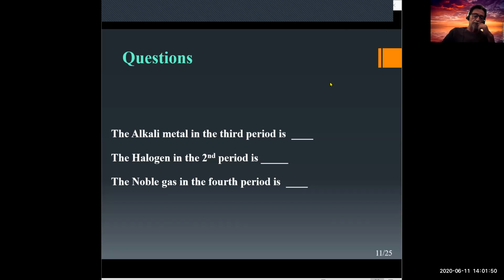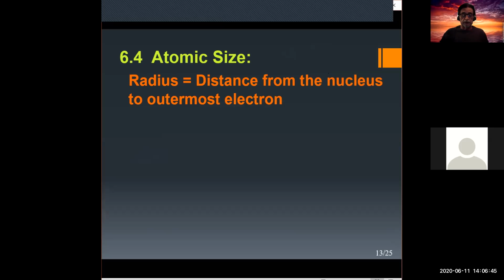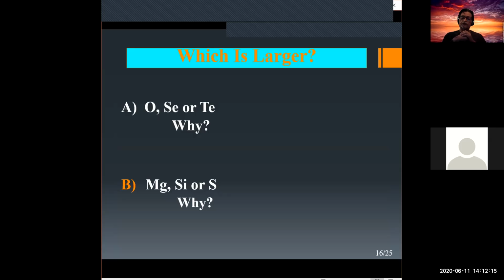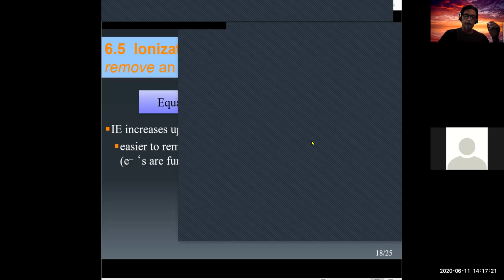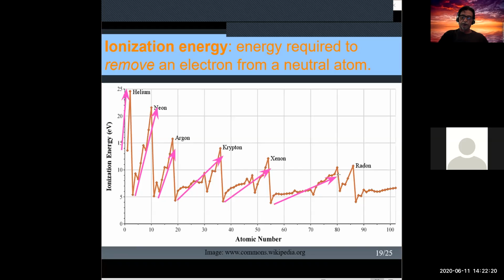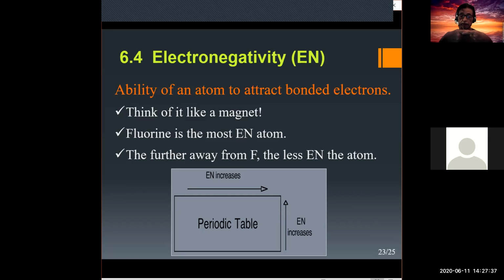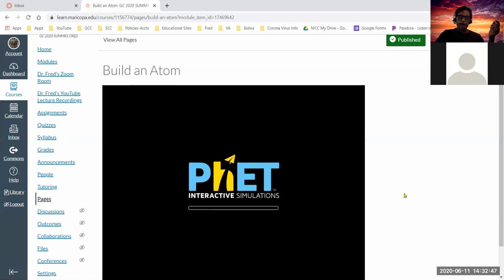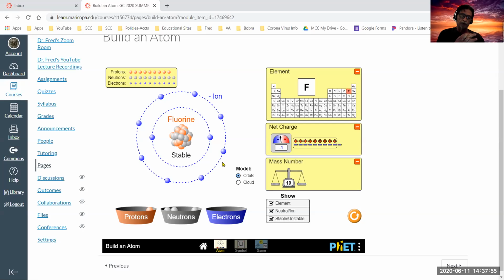CHM 130 Summer 2020-Chapter 6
The remainder of chapter 6